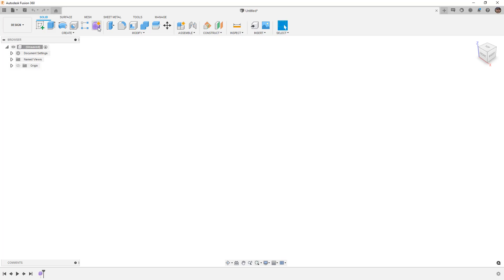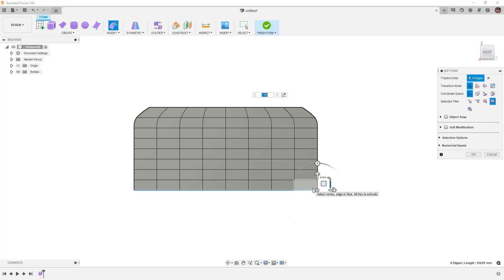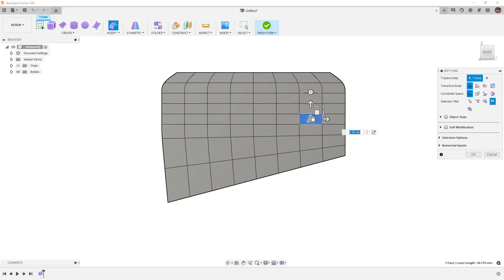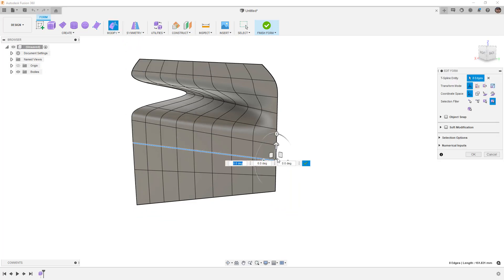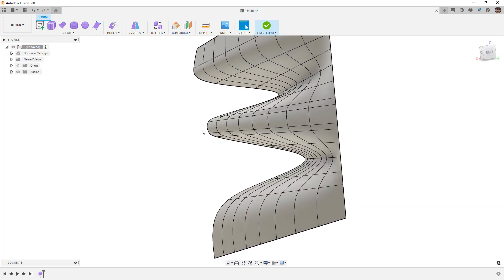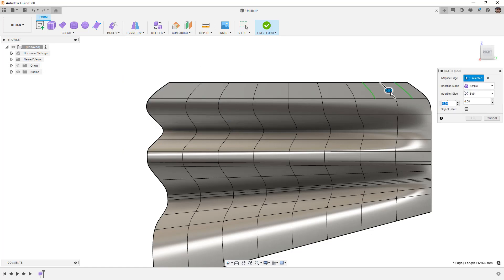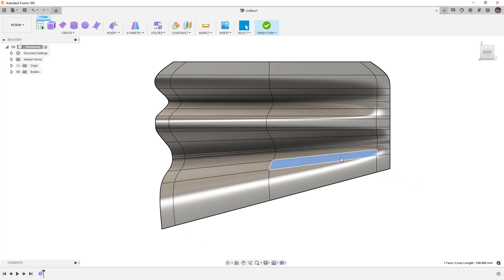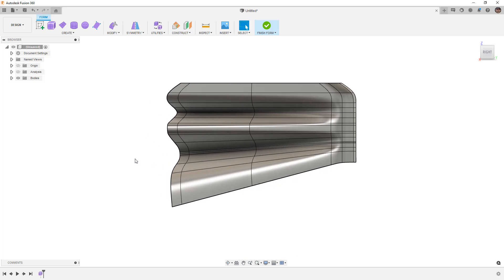Fusion 360 Form Mastery - Part 16 - Mastering Edge Insertion and Edge Control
In this video we are going to take a deeper look at inserting, removing and manipulating edges in Fusion 360 Forms.  The topics we will look at will be:
Edit Form - Set Pivot
Insert Edge - Simple
Insert Edge - Exact
Insert Point - Simple vs Exact
Delete Edge
Edge loop and ring selection
Edge face selection